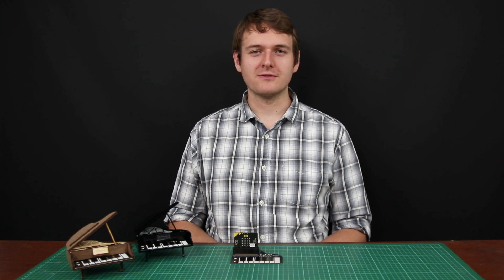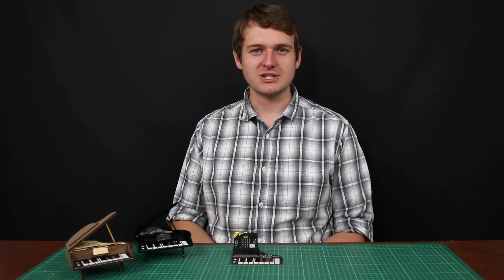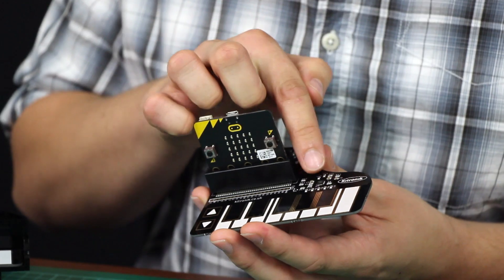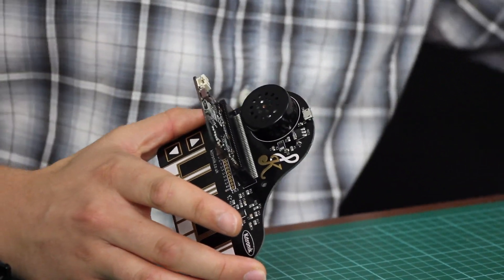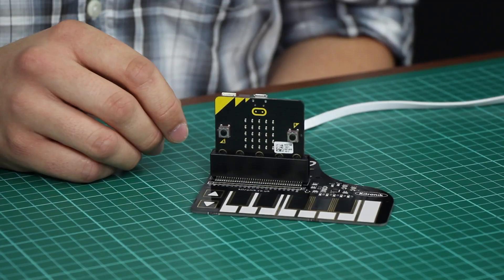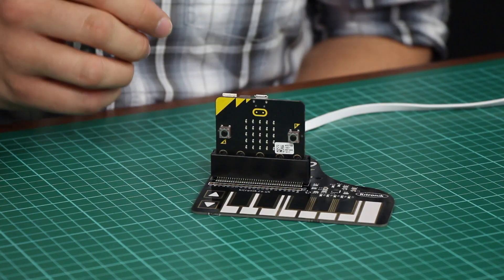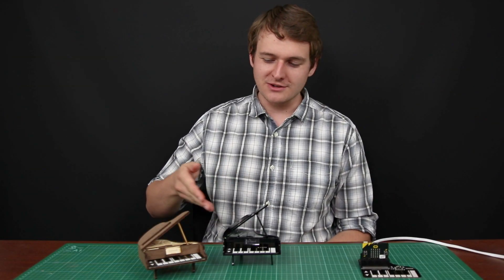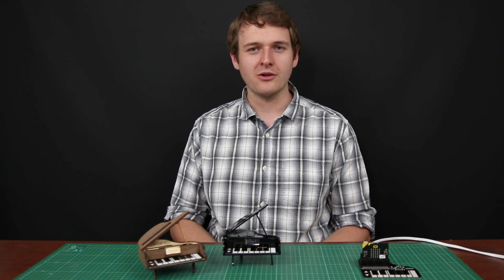:KLEF Piano for the BBC micro:bit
Alasdair walks us through the features of our new capacitive touch keyboard, the :KLEF Piano for the BBC micro:bit.

Compose a monophonic microbit musical masterpiece with the Kitronik :KLEF Piano for the BBC micro:bit. It features 15 capacitive touch pads, with 13 arranged as a single octave and 2 up down function buttons that can allow you to shift octaves.

:KLEF also features; an on-board amplifier circuit for extra 'more', an on-board speaker, and on-board edge connector that the micro:bit slots into.